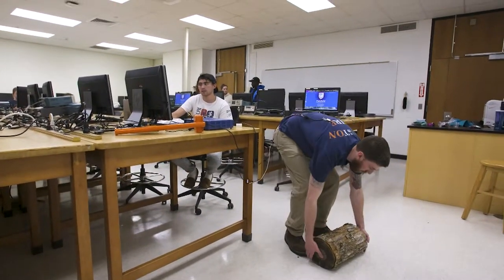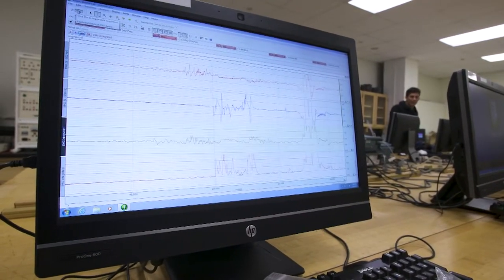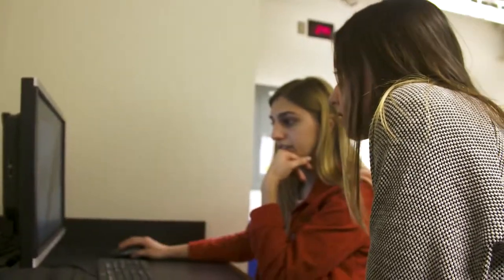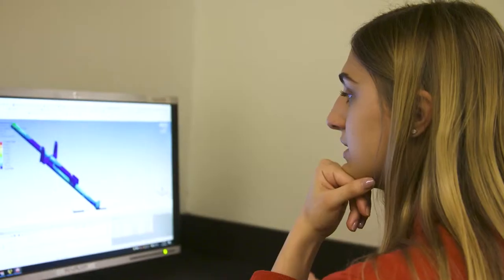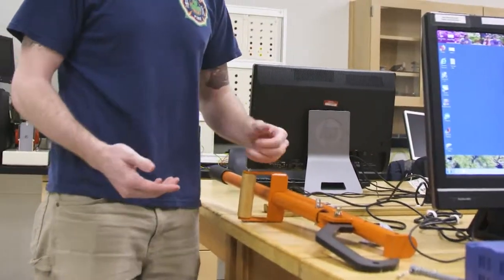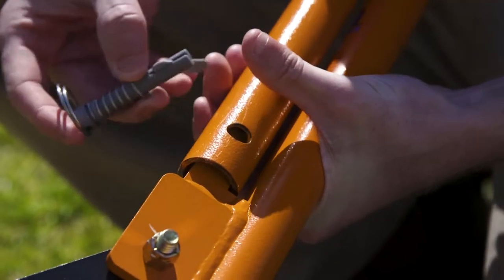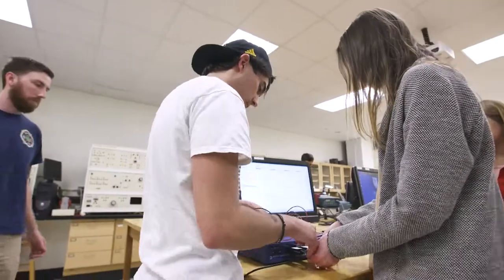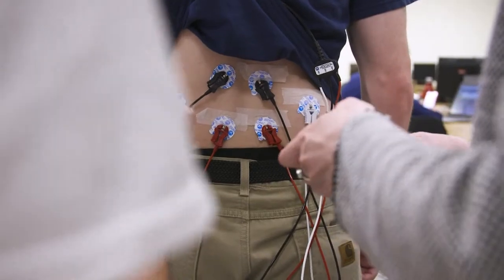Senior Design Capstone - LogOx Redesign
At the end of April, seniors in the School of Engineering pitched their senior design projects to their fellow students, professors and industry mentors.

The teams worked for two full semesters and through multiple design phases to develop their plans and in some cases, prototypes. The student teams, from four undergraduate engineering programs (computer engineering, electrical engineering, mechanical engineering and software engineering) received funding for their research and development through the Hardiman-Lawrence research funding endowment and other professional mentors.

Come see the final presentations at the Innovative Research Symposium!